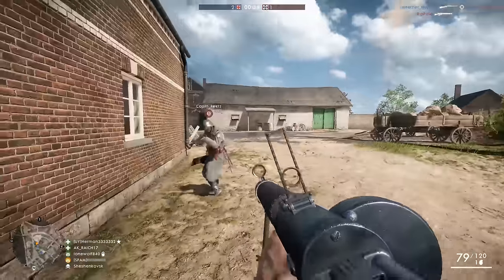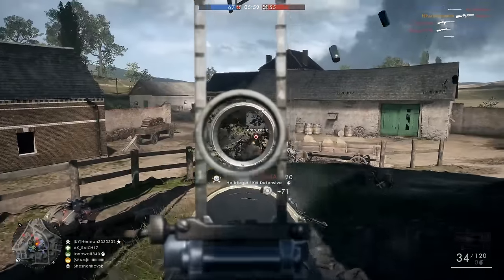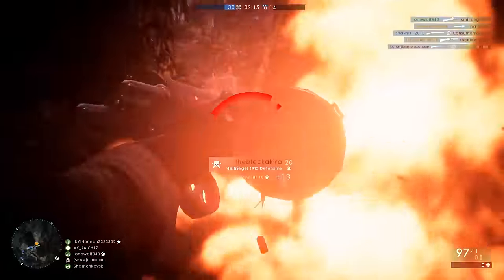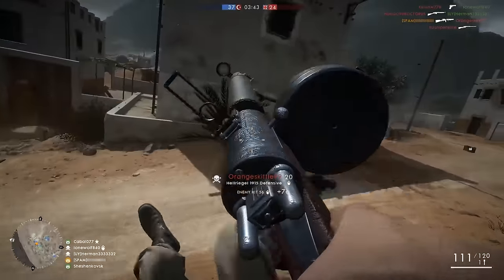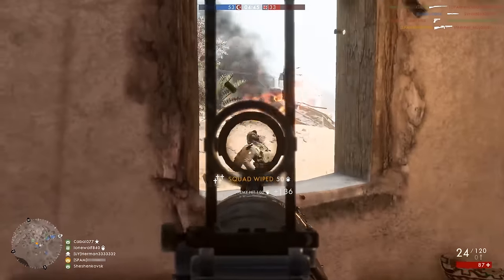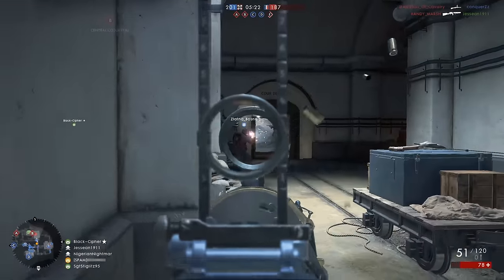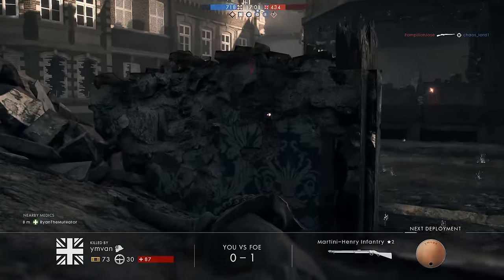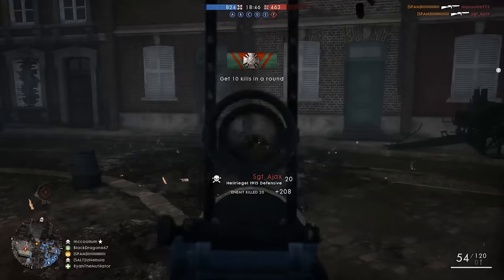Hellriegel 1915 Defensive - Downgrade? Battlefield 1 Gun Review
Hey guys, today we're going to take a look at the latest assault weapon, that's behind a very time consuming unlock.